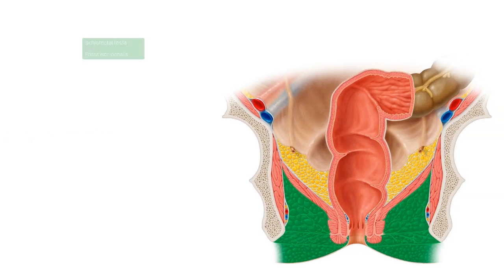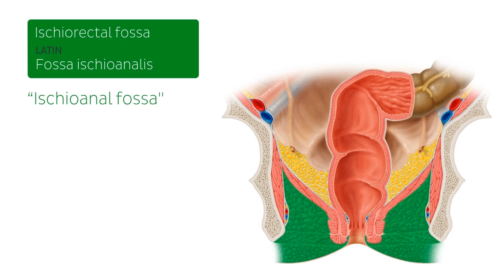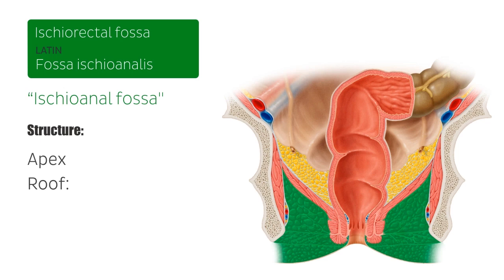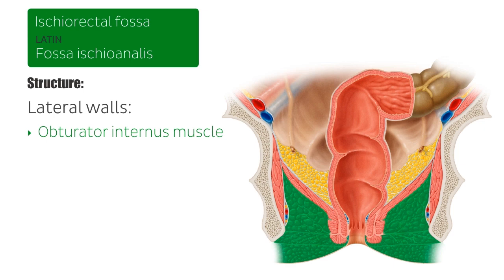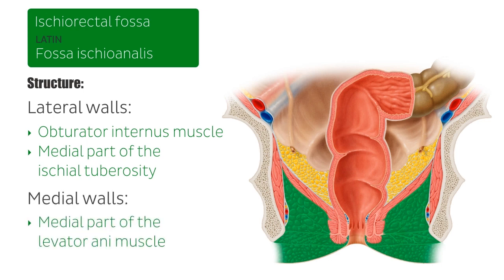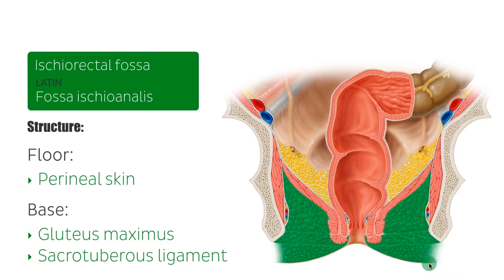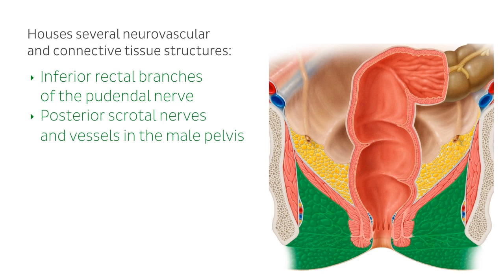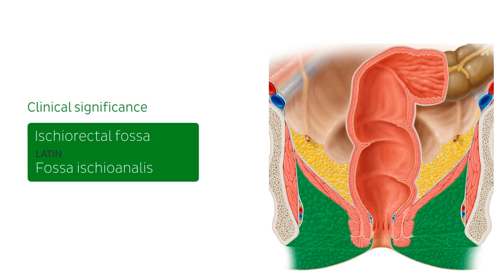Anatomy of the Ischiorectal Fossa - Human Anatomy | Kenhub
On this tutorial, we will talk about the anatomy of the ischiorectal fossa, also known as ischioanal fossa, and it's associated function and location. Feeling confident?

Oh, are you struggling with learning anatomy? We created the ★ Ultimate Anatomy Study Guide ★ to help you kick some gluteus maximus in any topic. Completely free.

The ischiorectal fossa is also known as the ischioanal fossa. The ischiorectal fossa -of which there are two- are two triangular shaped spaces situated inferior to the bilateral aspect of the rectum and the anus.

Being shaped somewhat like prisms, the ischiorectal fossae therefore have some aspects which are rather prismatic - namely, the apex, the roof, the lateral walls, the medial walls, and the floor. The apex of this space is directed antermedially towards the pubic symphysis. This apex is where the levator ani and obturator internus muscles intersect. The roof of one of the ischiorectal fossae is formed by the obliquely coursing levator ani muscle, and the inferior fascia of the pelvic diaphragm.

In this video, we cover:

0:13 Definition and location of the ischiorectal fossae
0:50 Structure of the ischiorectal fossae
3:31 Contents of the ischiorectal fossae
4:30 Clinical significance of the ischiorectal fossae

Want to test your knowledge on the ischiorectal fossa and its surrounding structures? Take this quiz

Check out our atlas images of the ischiorectal fossa here for a more detailed view

For more engaging video tutorials, interactive quizzes, articles and an atlas of Human anatomy and histology, go